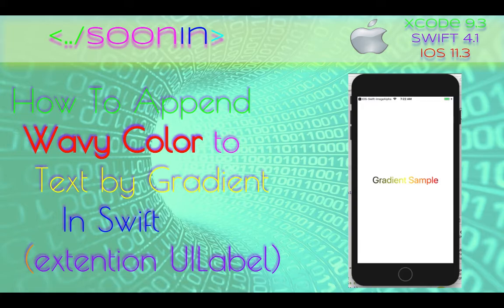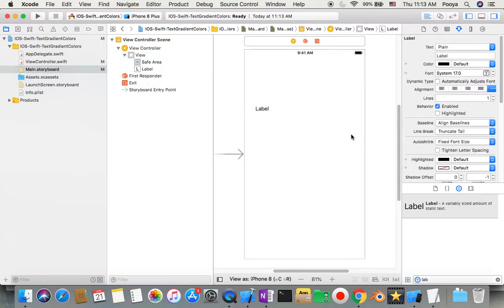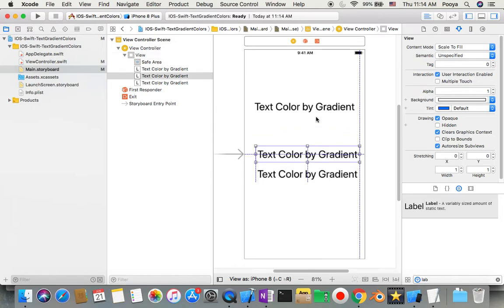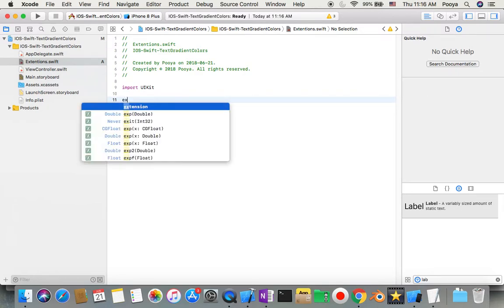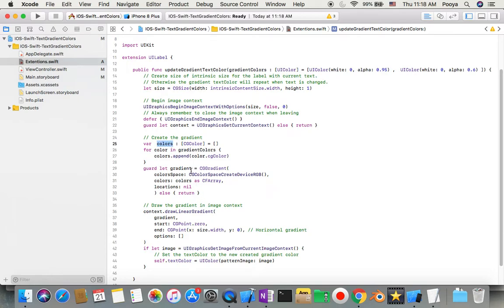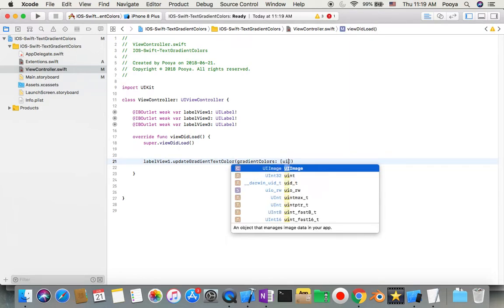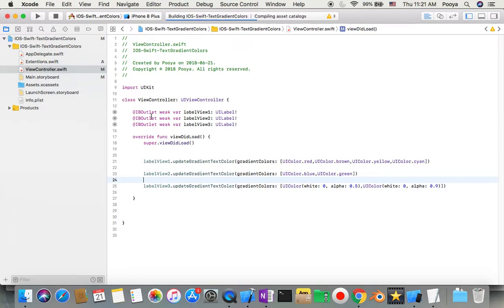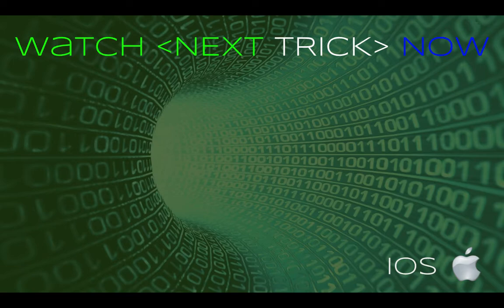IOS, Swift 4+, Tutorial: Append Wavy Color to Text with Gradient Colors ( UIImage,CGGradient)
Welcome to append wavy Color to text Trick! 👏
Level : Intermediate

Learn the easy way to apply custom wavy Color to text in effect Project to show text colorful in Swift with different cool UI in Xcode by Swift Program (UIColor, CGGradient ) You will be using UIColor, CGGradient , CGSize, intrinsicContentSize, UIGraphicsBeginImageContextWithOptions, UIGraphicsEndImageContext, UIGraphicsGetCurrentContext, CGColor, CGColorSpaceCreateDeviceRGB, drawLinearGradient, CGPoint, UIGraphicsGetImageFromCurrentImageContext, textColor, patternImage,
and understand How to Extend a Super Class like UIColor with Gradient colors .

IOS, Swift, Tutorial, Tricks, programmatically ,  Xcode ,  Intermediate, Beginner , senior  ,
UIColor, CGGradient , CGSize, intrinsicContentSize, UIGraphicsBeginImageContextWithOptions, UIGraphicsEndImageContext, UIGraphicsGetCurrentContext, CGColor, CGColorSpaceCreateDeviceRGB, drawLinearGradient, CGPoint, UIGraphicsGetImageFromCurrentImageContext, textColor, patternImage,